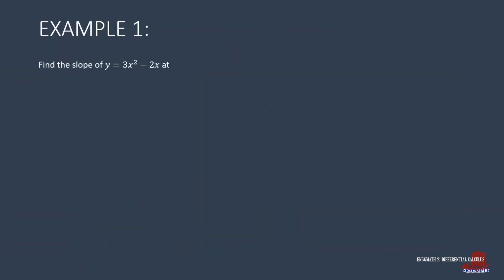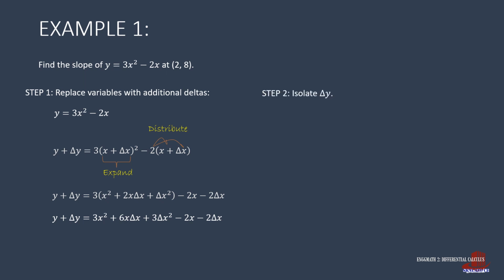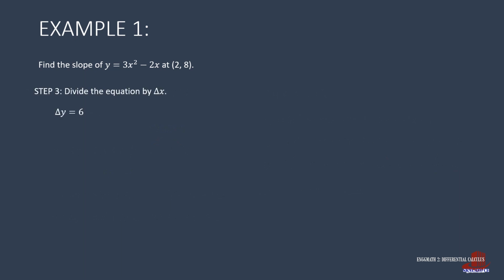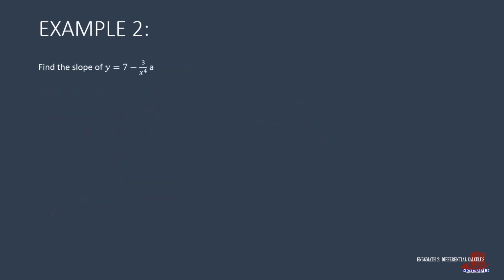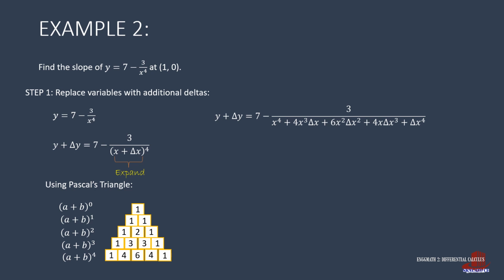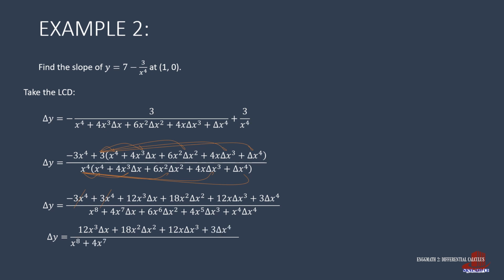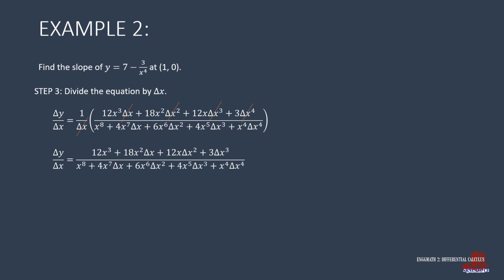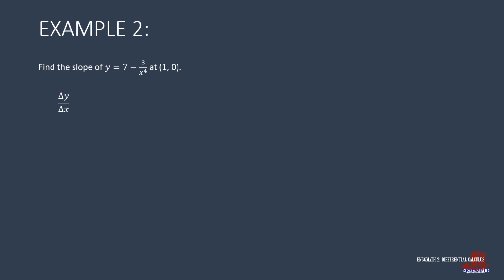LONG SOLUTION DIFFERENTIATION: SLOPE APPLICATIONS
The video shows examples of finding out the slope of an equation using the long method of differentiation.